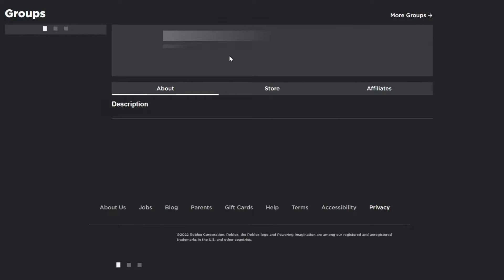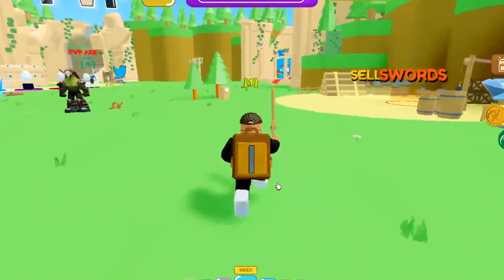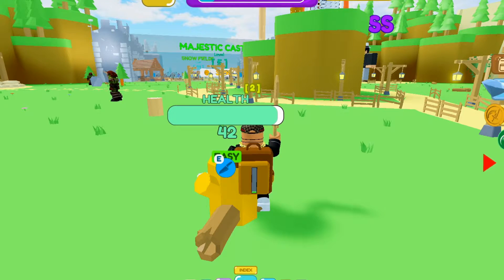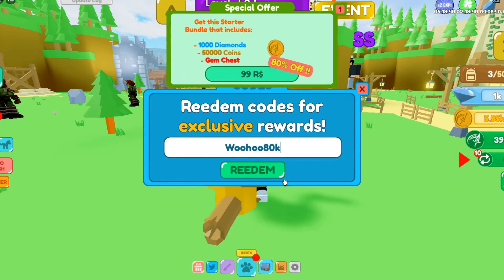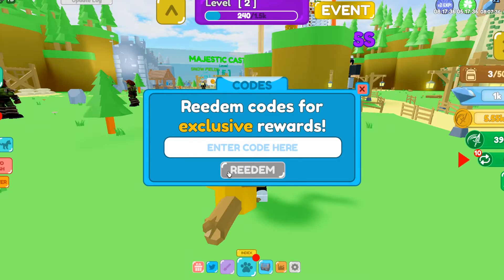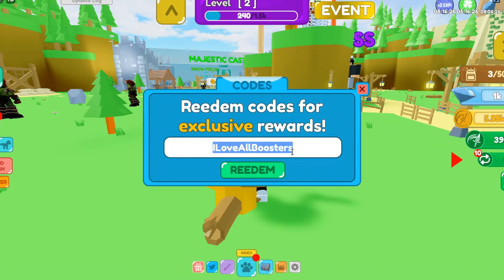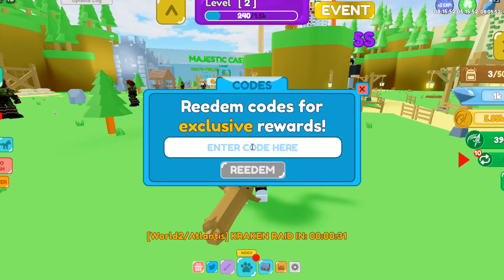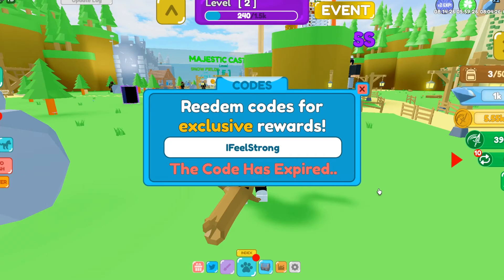*NEW* ALL WORKING CODES FOR SLASHING SIMULATOR IN JUNE 2022! ROBLOX SLASHING SIMULATOR CODES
In today's video I show you guys an updated list of all working codes for roblox slashing simulator in 2022! Make sure you watch till the end and enjoy!